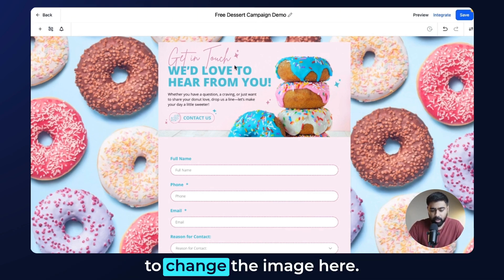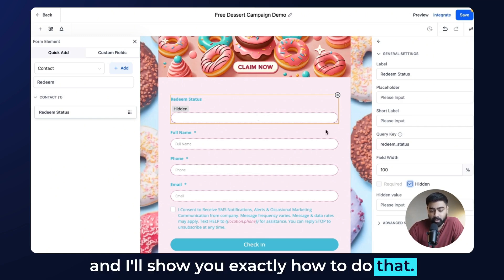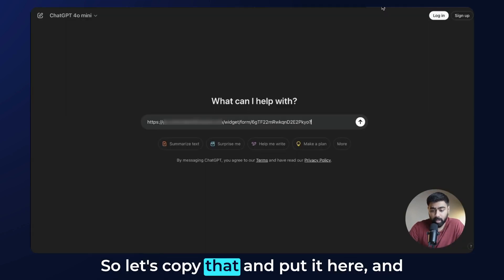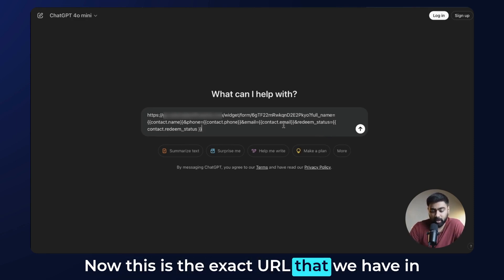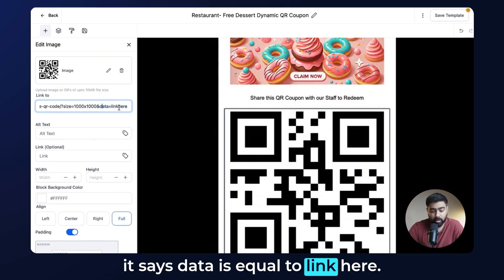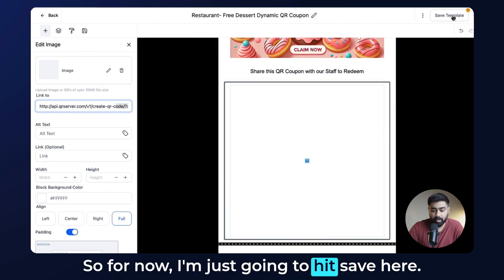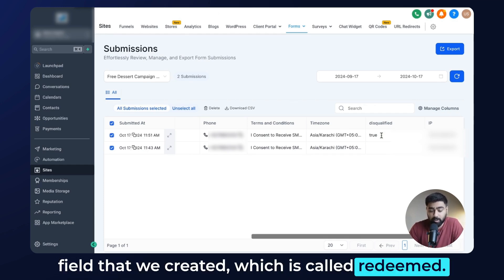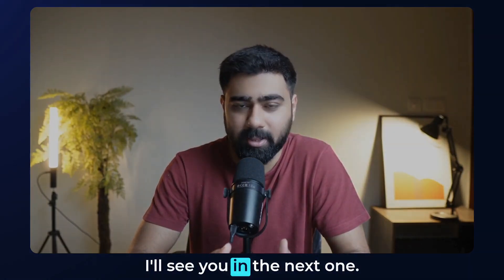How to Create a Digital Check-In System Using GoHighLevel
Learn step-by-step how to set up a digital check-in or ticketing system using GoHighLevel. Usama demonstrates creating a dynamic QR code campaign for a restaurant's free dessert promotion, including setting up forms, automation, and conditional logic to ensure single-use redemption. Perfect for increasing customer engagement and visits.

00:00 Introduction to Digital Check-In System
00:52 Setting Up the Check-In Form
01:42 Creating and Customizing the Form
03:29 Generating Prefilled URLs
06:27 Shortening and Tracking Links
07:14 Sending Dynamic QR Codes via Email
09:26 Testing the Email Template
10:47 Automating the Check-In Process
13:20 Implementing Conditional Logic
16:11 Conclusion and Final Thoughts